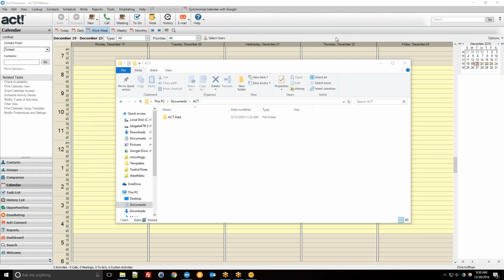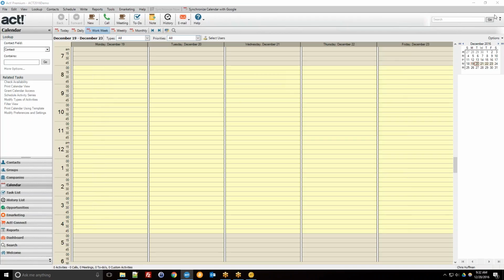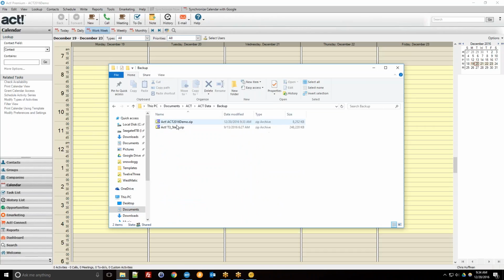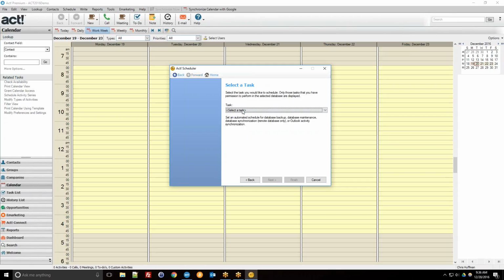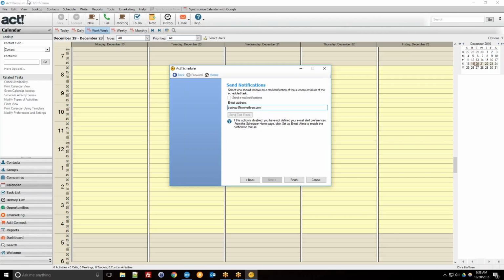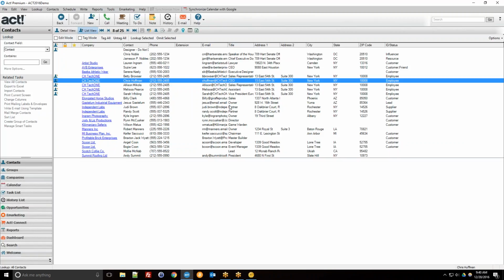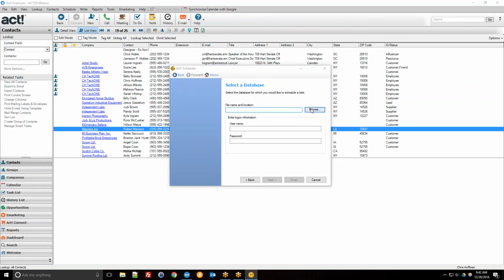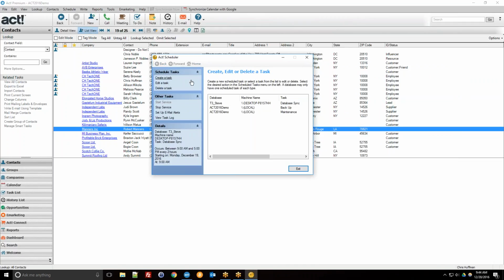Act! Automated Backups & Database Maintenance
Topic: Using the Act! Scheduler for automated backups & database maintenance.

This is an extremely valuable lesson on how Act! backups work, what formats are usable, and how to keep them offsite.  Many folks are surprised to learn that full-disk backups, in many cases, will not actually work on Act! database files!  This is because Act! data is stored within SQL tables and isn’t easily copied the same way normal documents & files are.  Fortunately Act! has built in tools for auto scheduling all of this.

This webinar video was hosted LIVE on Tuesday, 12/20/2016 at 9:30am Eastern Time.  They are free for anyone to sign up or attend.  To sign up or attend future webinars, please